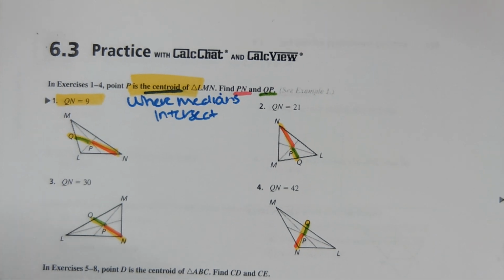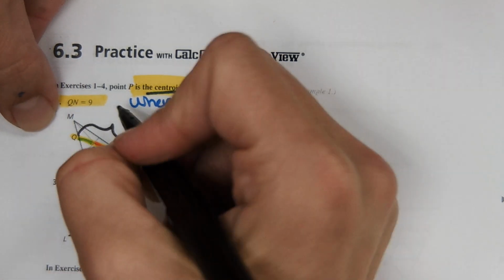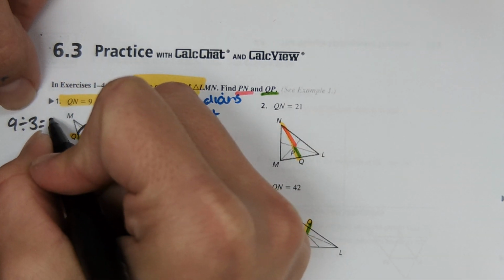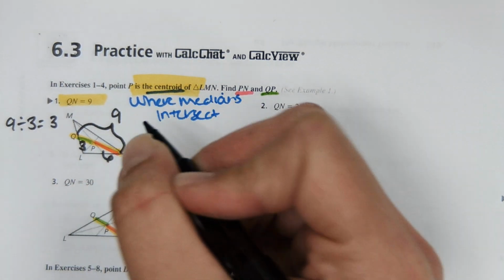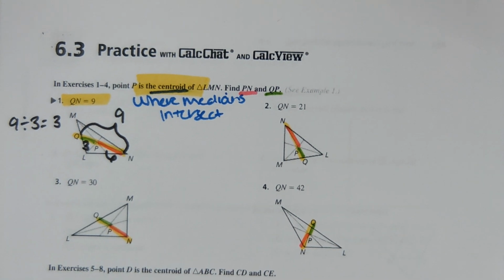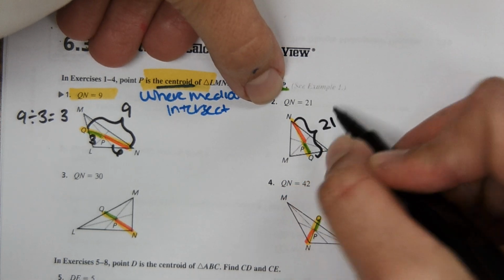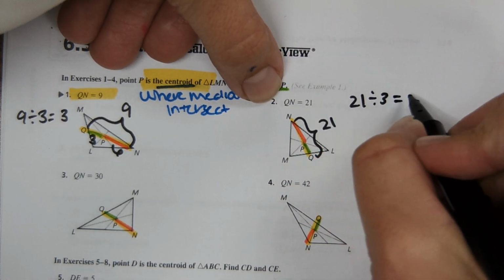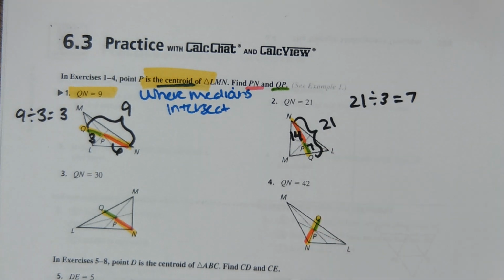6.3 Practice: Page 517-518 Medians and Altitudes of Triangles| Big Ideas Textbook| Florida BEST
6.3 Practice: Page 517-518 Medians and Altitudes of Triangles| Big Ideas Textbook| Florida BEST Standards